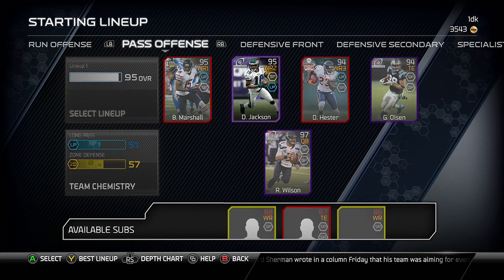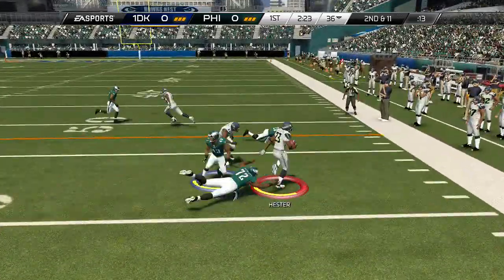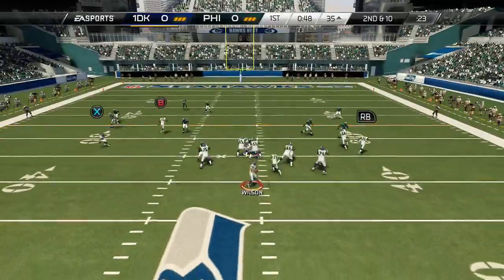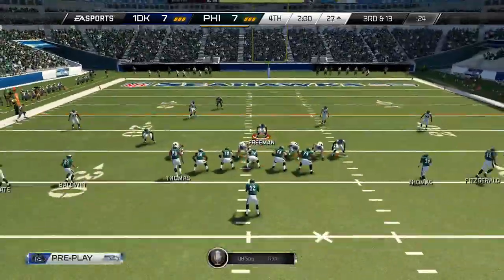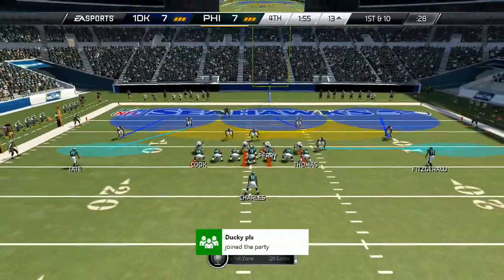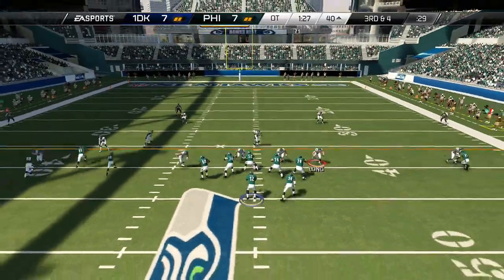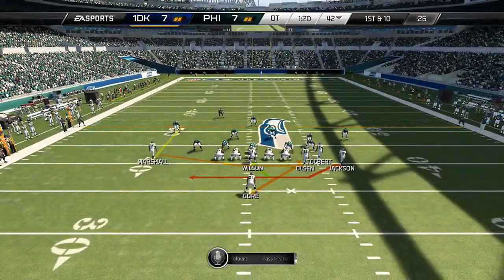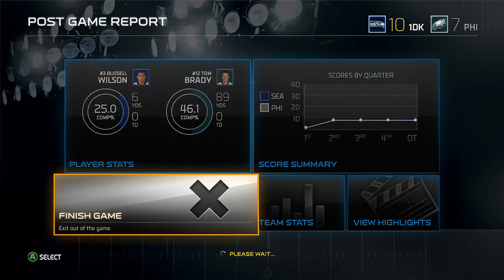Madden Ultimate Team 25 Seasons H2H (Strong Defensive Core)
Madden 25: Ultimate Team H2H Guys you ask for some gameplay on madden 25 and here is is man my D omg they really show up for this game cant really same the the for my offense

5-3 On The Seasons

DIV.Pro 2

Can We Smash 30 Like For Some more Madden 25 H2H Games

I usually upload a Madden 25 Madden Ultimate Team Gameplay video or a Madden 25 Madden Ultimate Team Pack Opening daily.

If you're into Madden Ultimate Team Tips, Madden Ultimate Team Gameplay, Madden Ultimate Team Pack Openings,